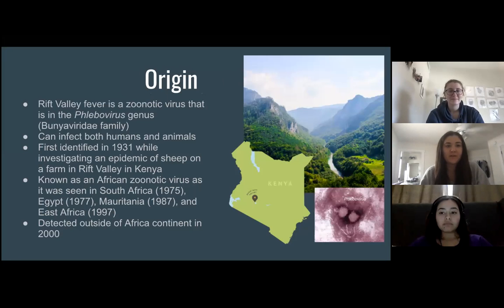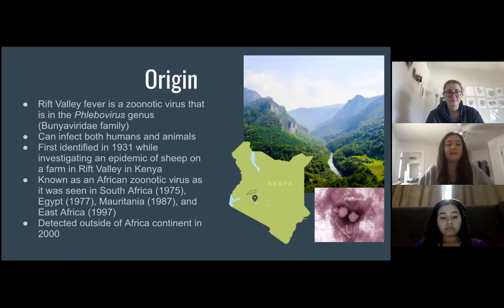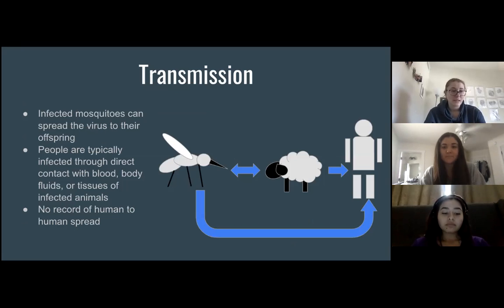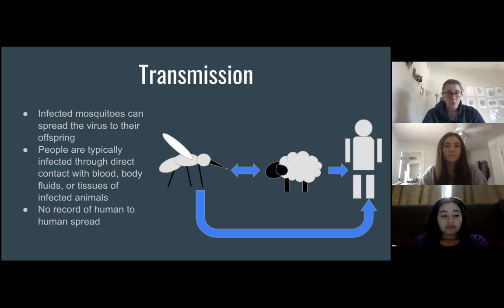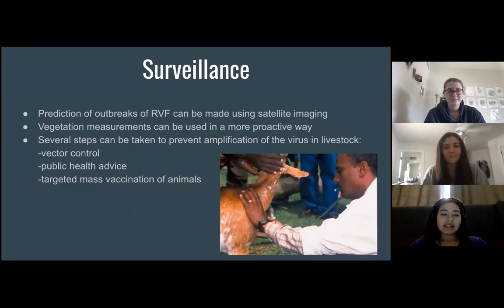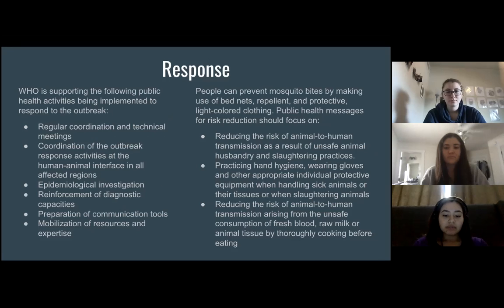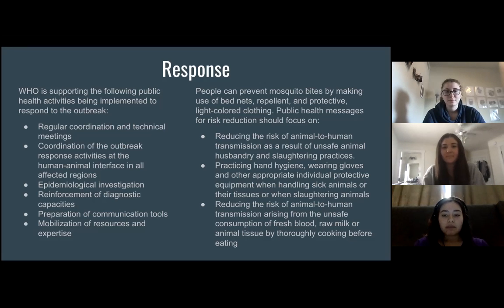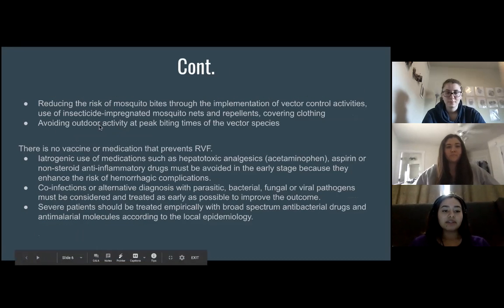Rift Valley Fever (ACBS 317 // Group 22)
Group 22:
Taylor Albert
Elana Terner
Alyssa Rubio